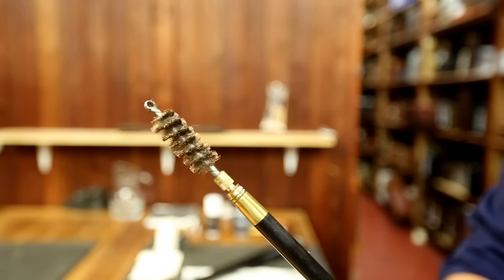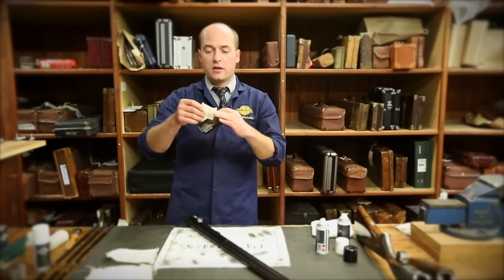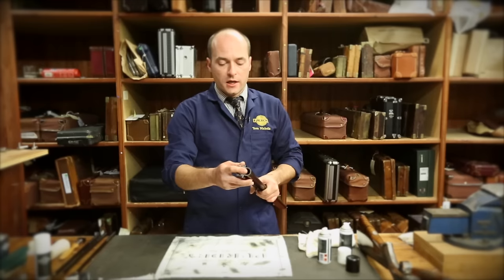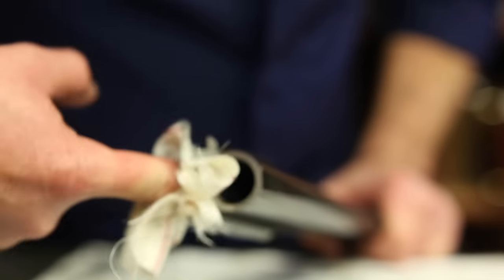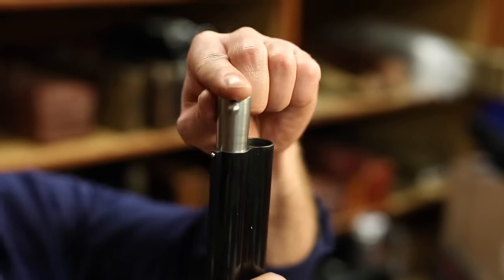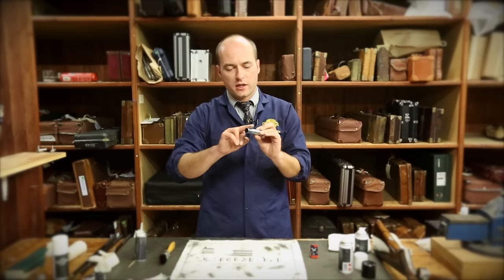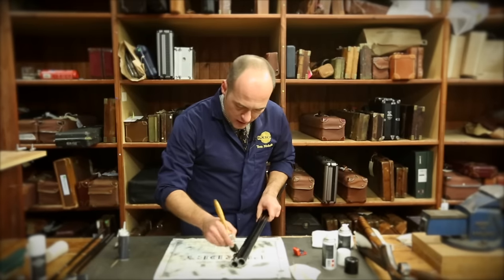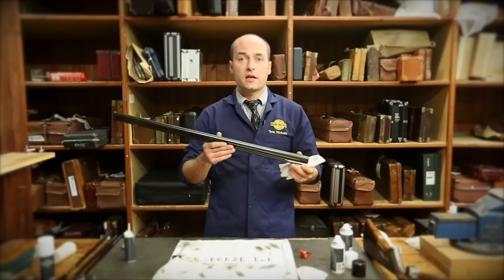Barrel Cleaning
A step-by-step guide to ensure the proper cleaning and maintenance of your shotgun barrels and chokes after use. These methods are applicable for all Purdey or Woodward shotguns.